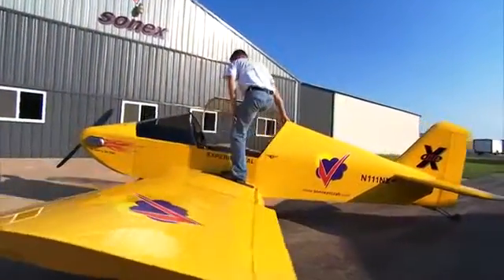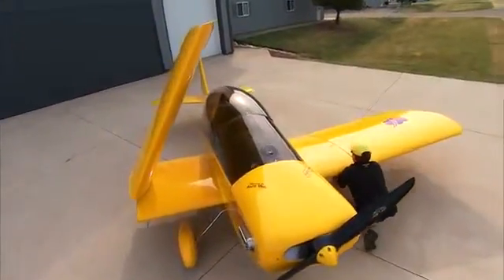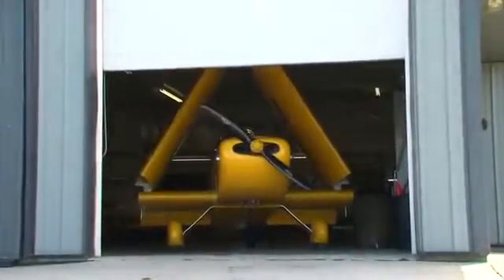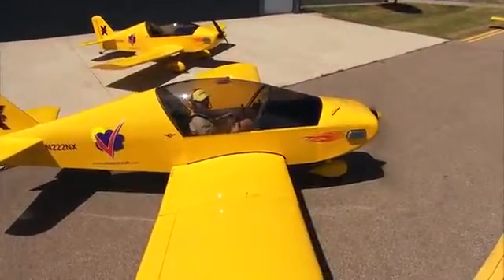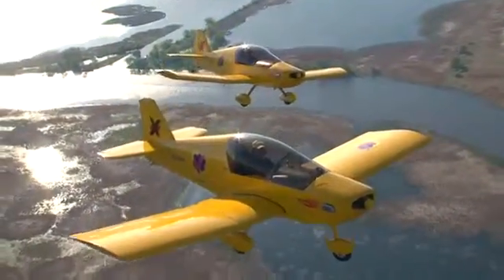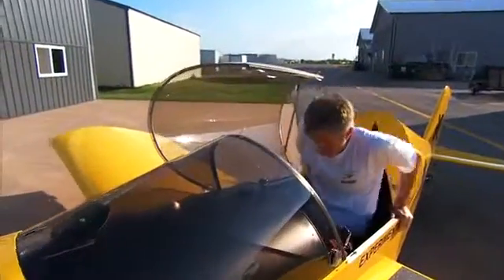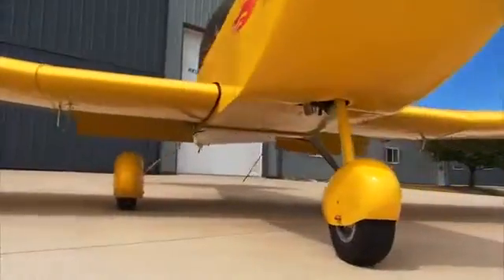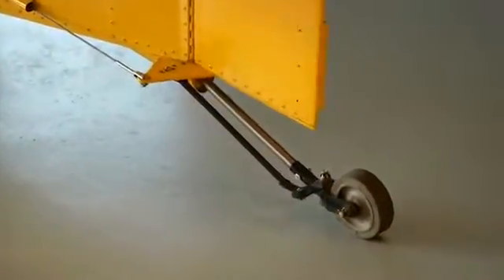The acrobatic aircraft made at garage "SONEX"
Single seater aircraft with foldable wings and gives a feel of fighter plane, what else do you want !!